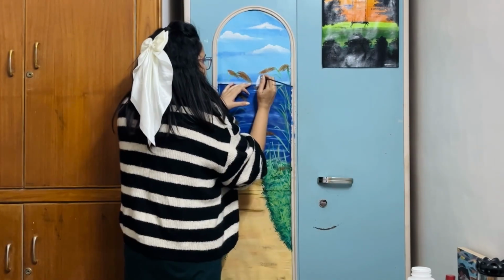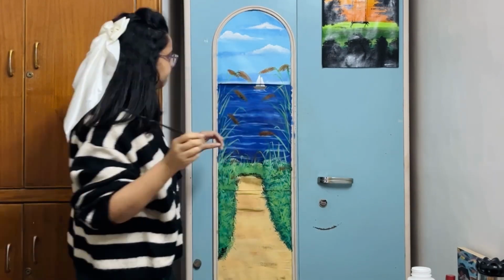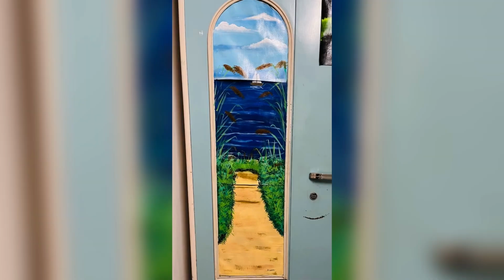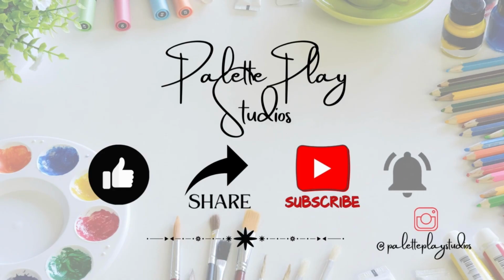🏝️ Part 3: Painting the Sandy Pathway & Grass | Archway Seascape Tutorial | Acrylic | Landscape 🌿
Welcome back to PalettePlay Studios! In this final part of our Archway Seascape tutorial, we’ll bring the foreground to life with a sandy pathway, lush green grass, and tall cattails swaying in the breeze. This step completes our peaceful seaside scene, making it feel like you could step right in!

🖌️ What You'll Learn:
✅ How to create a realistic sandy texture using layering techniques
✅ Blending tricks to add depth and perspective to your pathway
✅ Simple brush techniques for painting natural, lively grass

🎨 Materials Used in This Video:

Acrylic Paint: Sandy Beige, Yellow Ochre, Brown, Dark Green, Light Green
Brushes: Flat Brush (for the path), Fan Brush or Stippling Brush (for grass), Liner Brush (for details)
✨ Pro Tip: Use a dry brush technique for texture on the sand, and don’t be afraid to mix different shades of green for a more natural grass effect!

🌟 Let’s See Your Masterpiece!
Share your final painting in the comments or tag me on Instagram @PalettePlayStudios—I’d love to feature your work!

🎨 Thanks for painting along with me! See you in the next painting session!